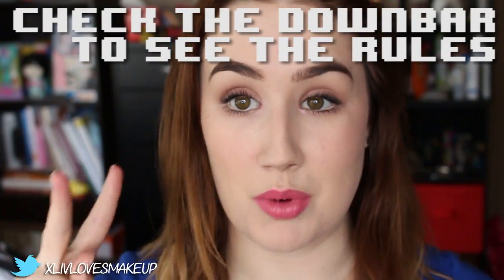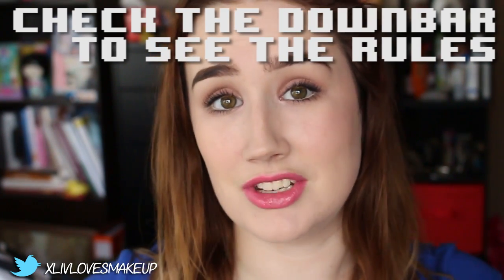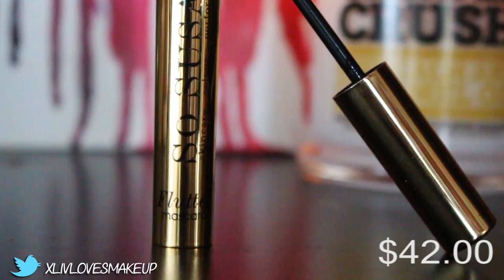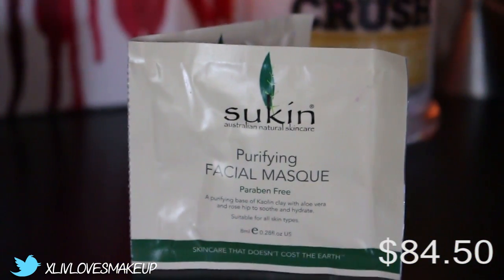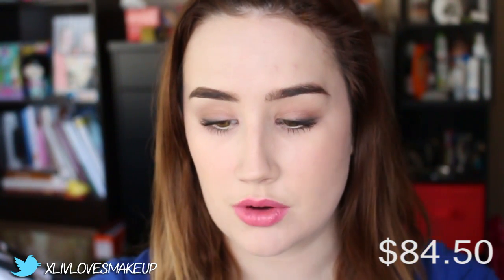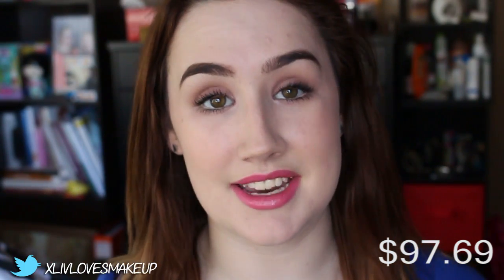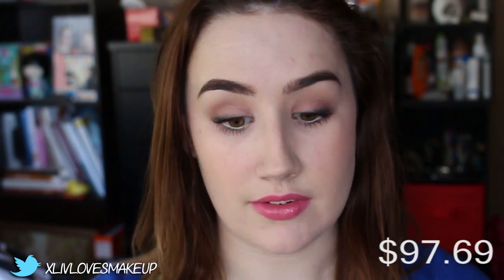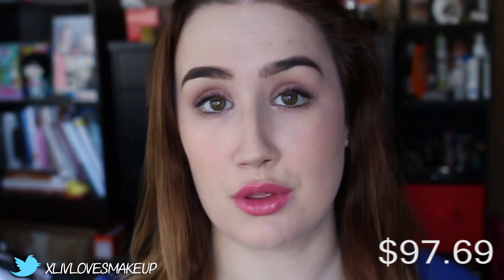July Violet Box | Unboxing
Today I will be unboxing my Violet Box for the month of July! Hope you enjoy this new beauty box unboxing!

Items I received this month: (* indicates full size!)
* LAQA&Co Sheer Lip Lude Pencil. RRP $20.00
* Chella Ivory Lace Highlighter Pencil. RRP $22.00
* So Susan Flutter Mascara. RRP $32.00
Skin & Co Truffle Therapy Serum. RRP $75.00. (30ml)
Sukin Skin Purifying Facial Mask. RRP $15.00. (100ml)
Appelles Shampoo & Conditioner. RRP $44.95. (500ml)

xlivlovesmakeup@gmailcom

Some of my favourite Online retailers!
♡ XOBeauty - My favourite brushes and lashes!
♡ For Lime Crime, The Balm, NYX, Million Dollar Tan and more:
♡ My favourite local boutiques:
Pagan Marie
♡ My favourite hand bags!
♡ For inexpensive fashion!
♡ For Real Techniques brushes, Hurraw! Lipbalms and more!

Camera I use: Canon EOS 700D w/ 18-55mm lens